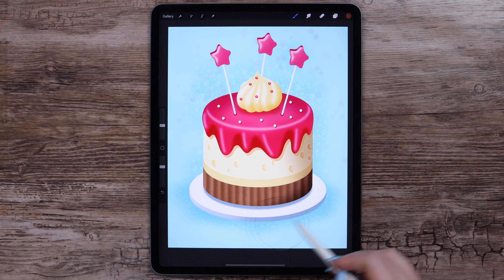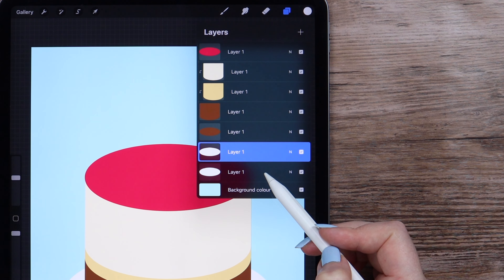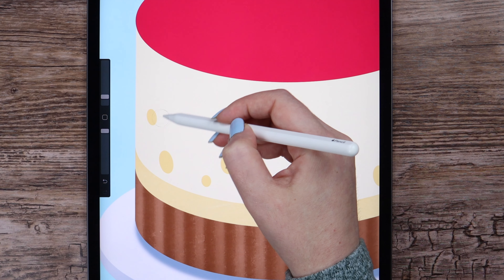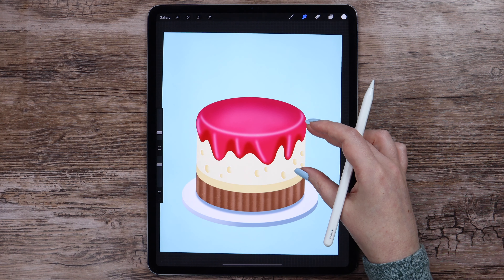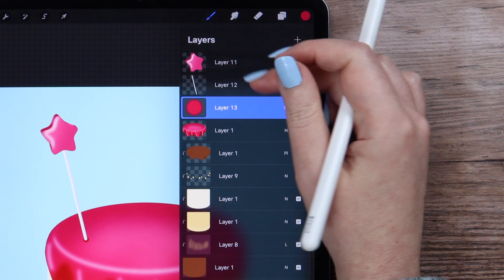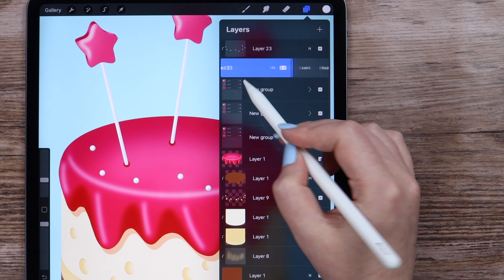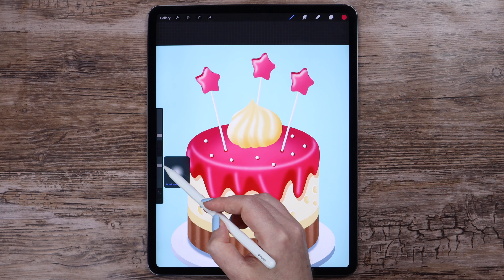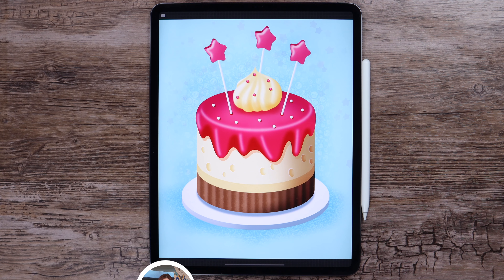Draw A Cheesecake - Easy Procreate Tutorial (Step-by-Step)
How To Draw A Cheeseke

In this step by step Procreate tutorial, you'll learn how to draw a cheesecake from scratch.

Some of the Procreate features we'll use in this video are layer clipping mask, alpha lock, Gaussian blur, fill layer tool, various blending modes, and combinations of brushes.

You can download the color palette and the brushes for free
If you follow the tutorial and share your artwork on Instagram, please tag me in your post. This way, I'll be notified about your post and I'll share it in my stories.

My gear:
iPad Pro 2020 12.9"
Apple Pencil 2nd Generation
My Camera
My Microphone